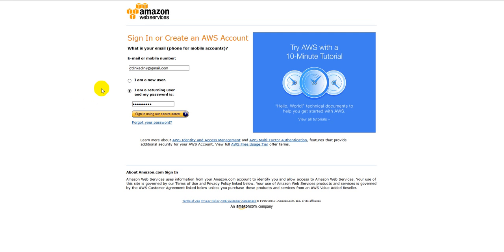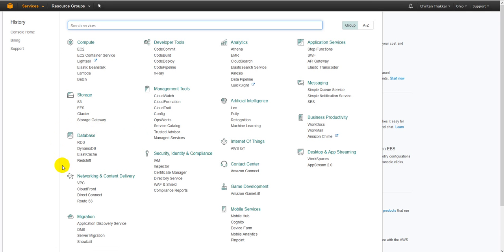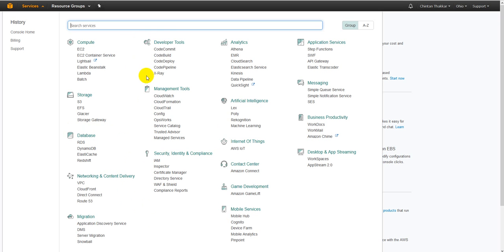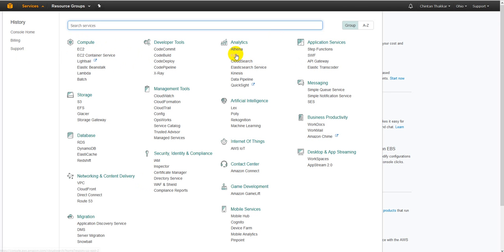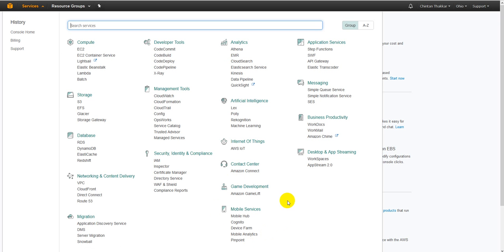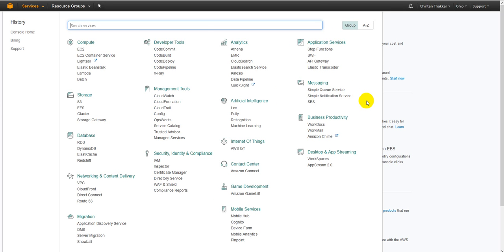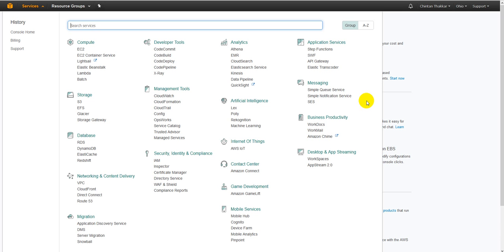Amazon AWS EC2 tutorial Part 2 From ELearningLine @